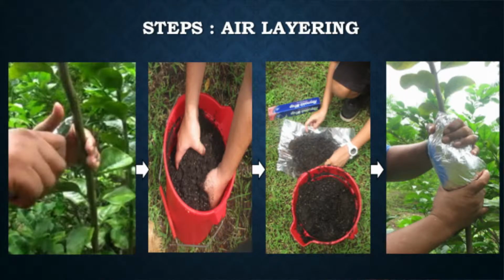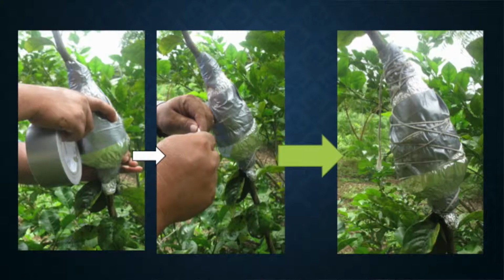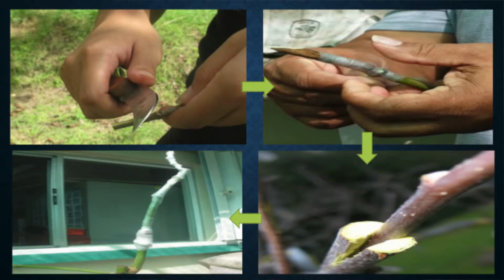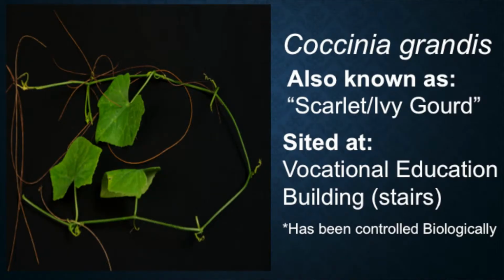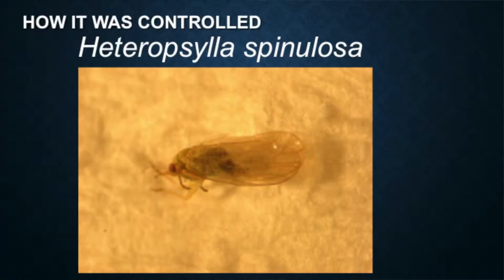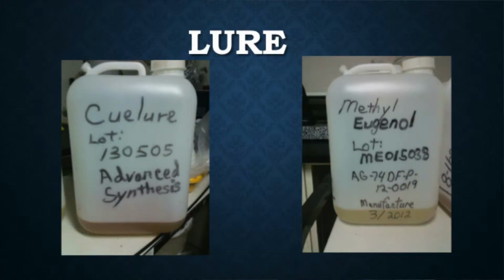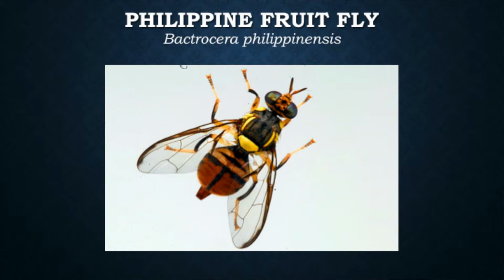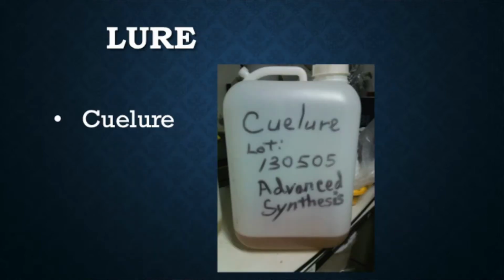CariPac Summer Intern Presentations - Plant Pathology/Entomology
As every year, NMC-CREES offers internships to high school students. On the last day of their internship, they present on what they've learned and tell us about their experiences.